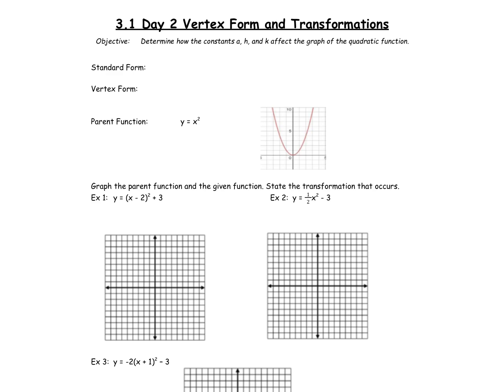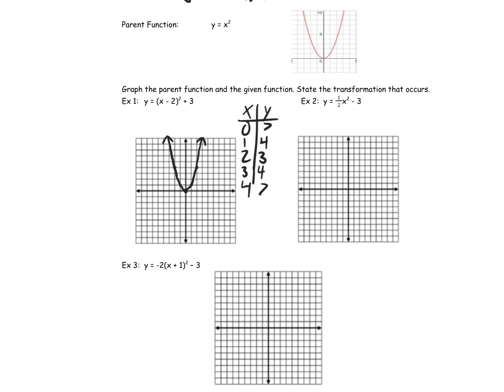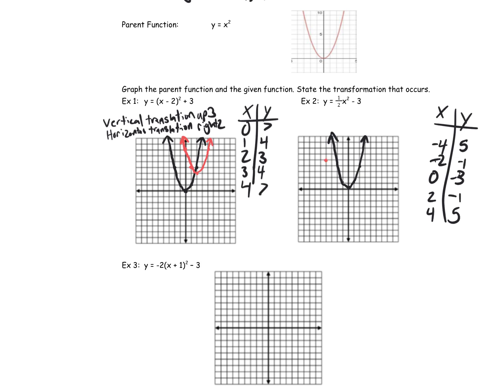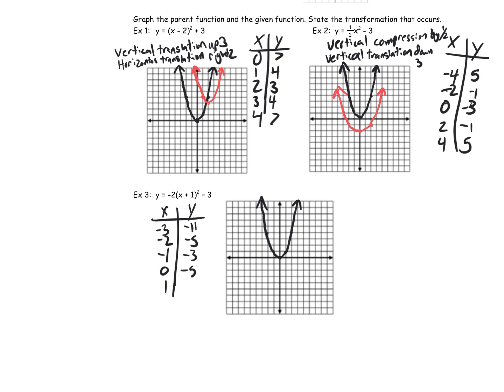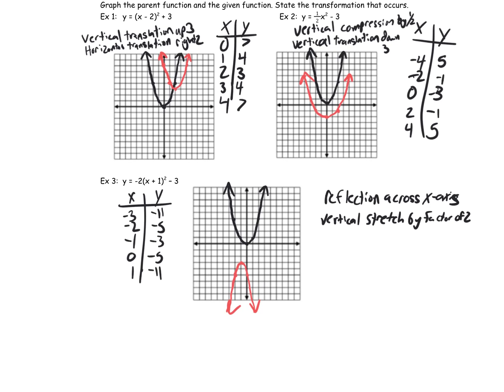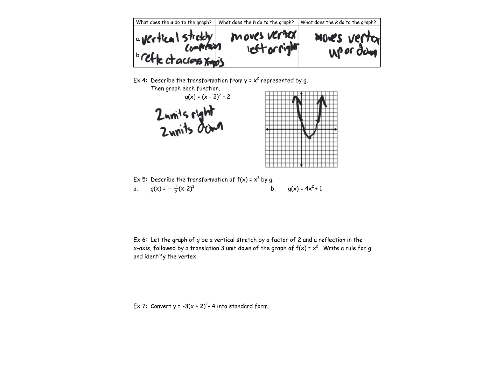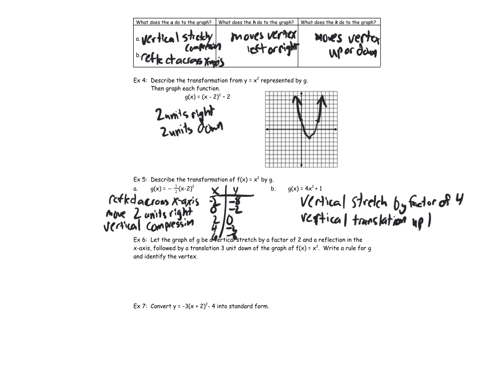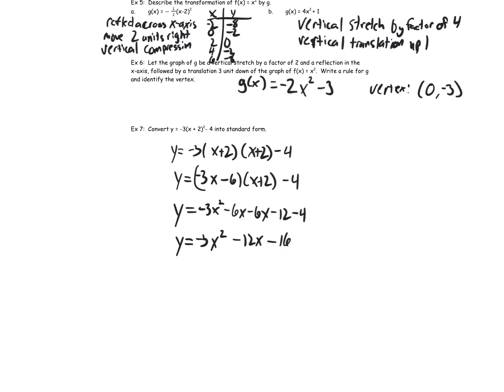3.1 day 2 Graphing Quadratic Functions Student Notes (23-24)